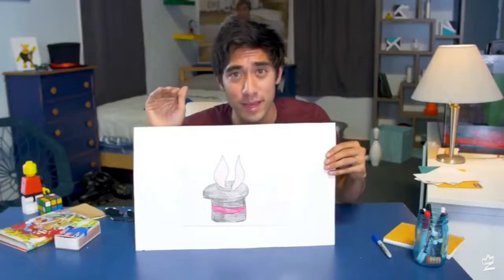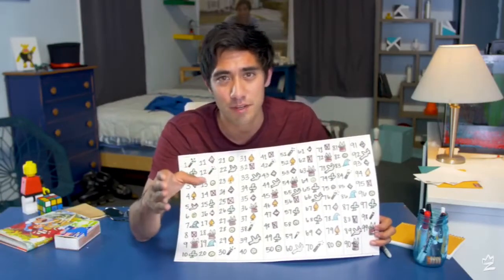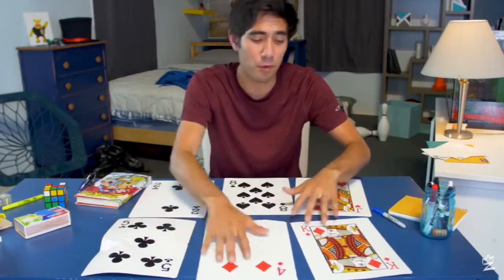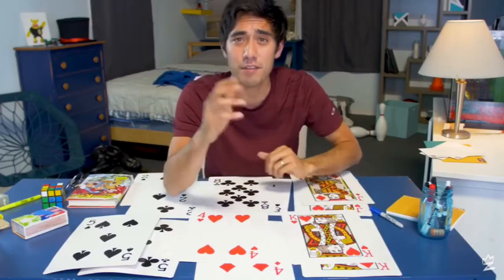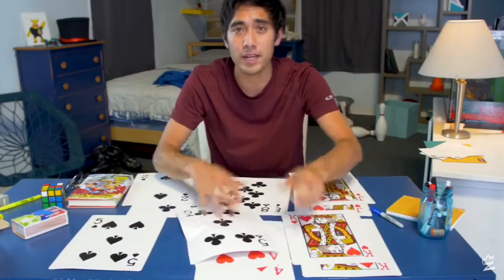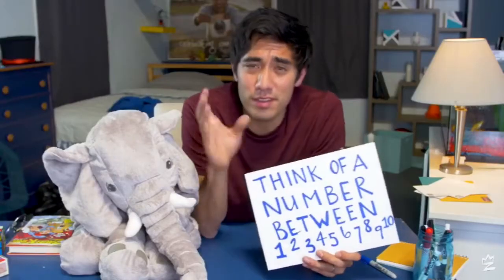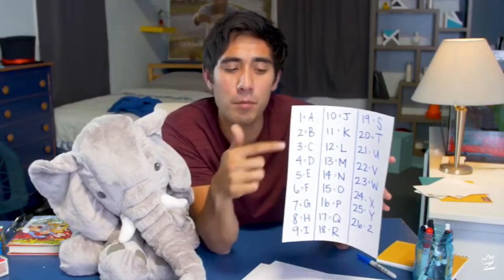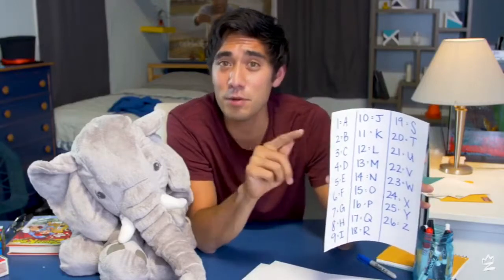Zach king show how to do magic -card trick +number guessing trick+how to general magic